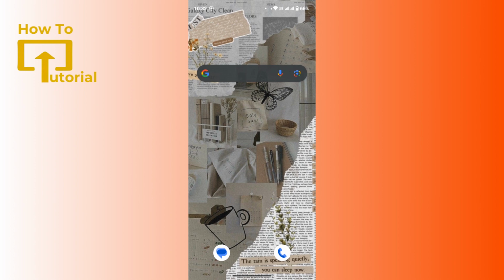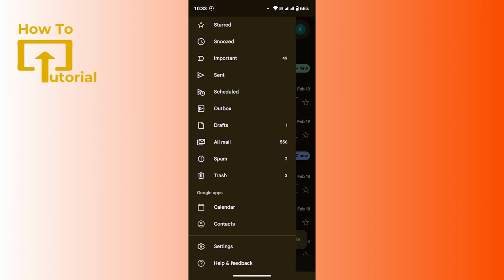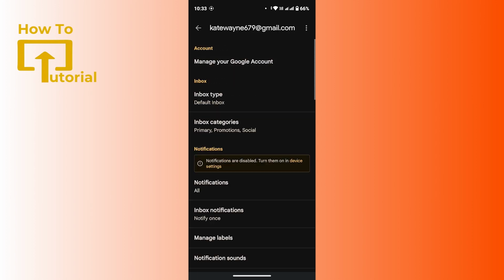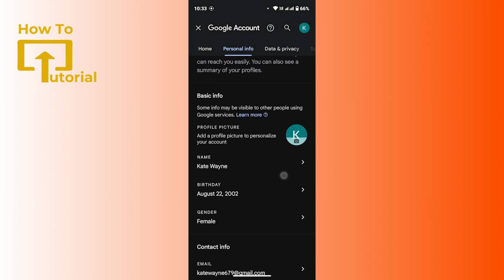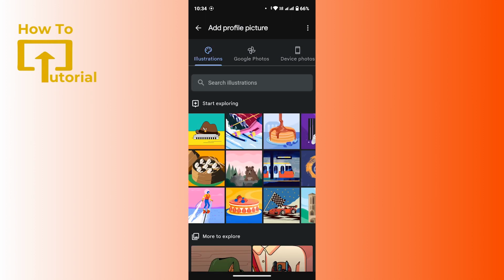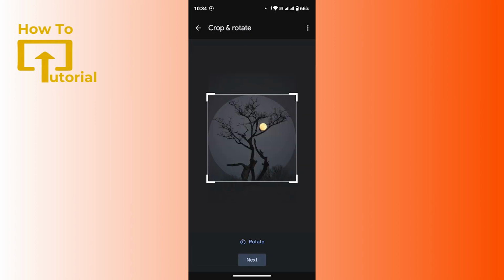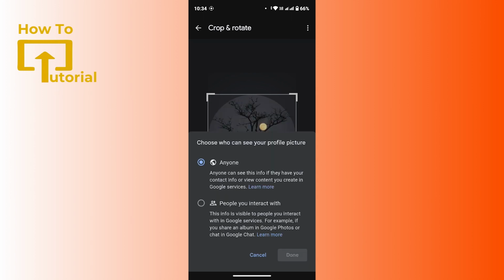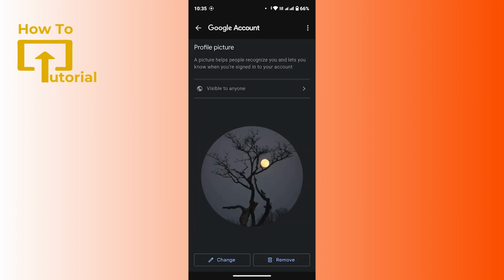How to Change Gmail Profile Picture on Android?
Learn, How to Change Gmail Profile Picture on Android.

Learn how to update your Gmail profile picture directly from your Android device with this easy-to-follow tutorial from LoginHelps. Your profile picture is a key element of your online identity, and keeping it up-to-date ensures that your contacts can easily recognize you across Google services.

In this tutorial, we'll guide you through the step-by-step process of changing your Gmail profile picture on your Android phone. Whether you want to use a new photo or update your existing picture, we'll show you how to do it in just a few simple steps.